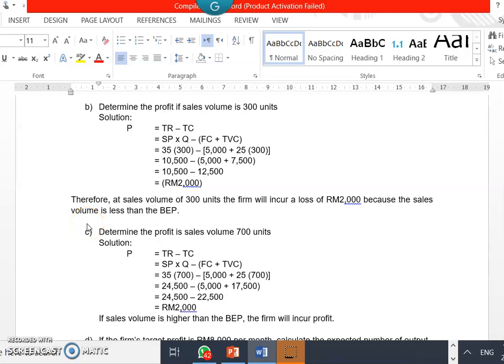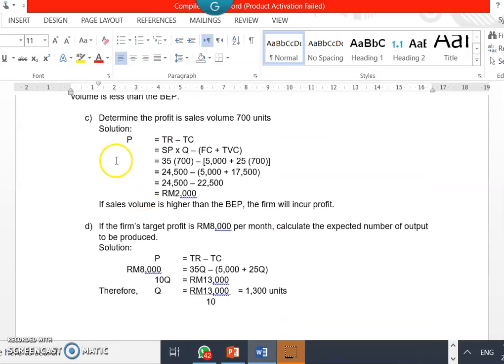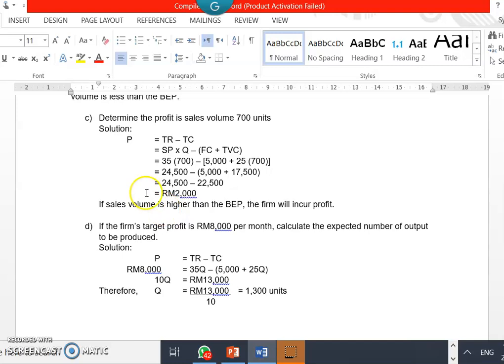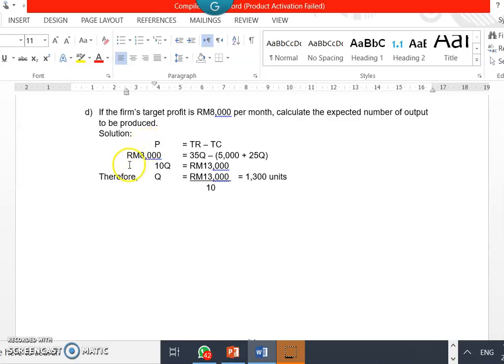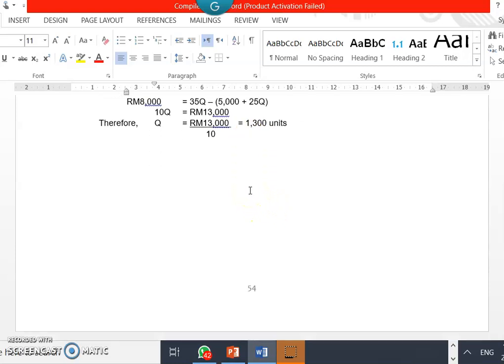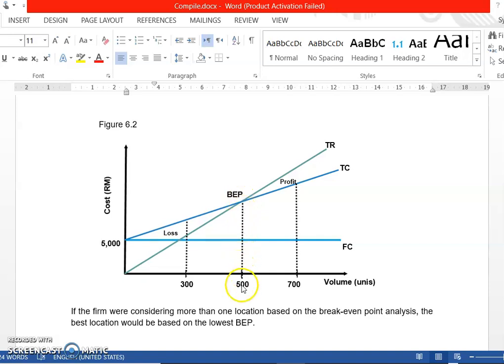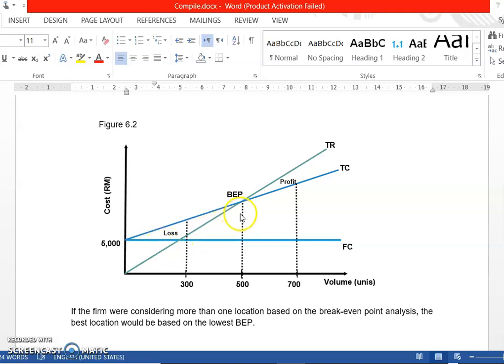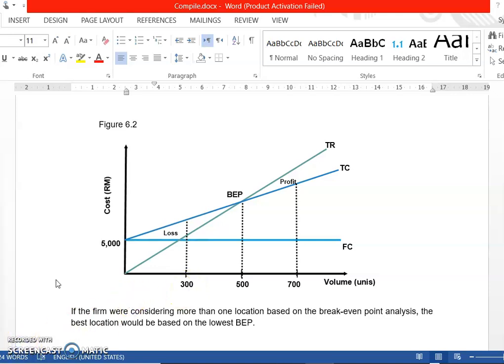OPM530_Chapter 6_Break_Event Point_Part 2